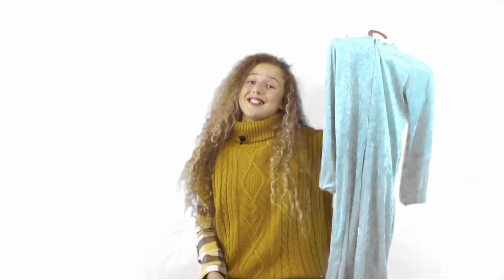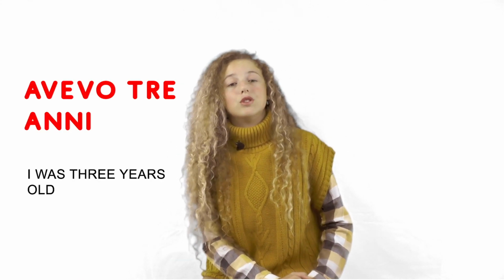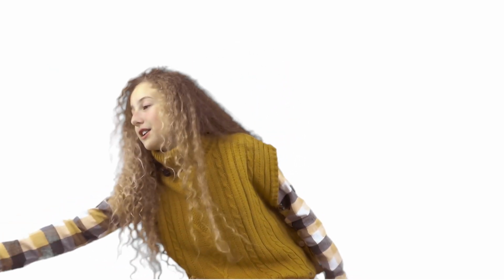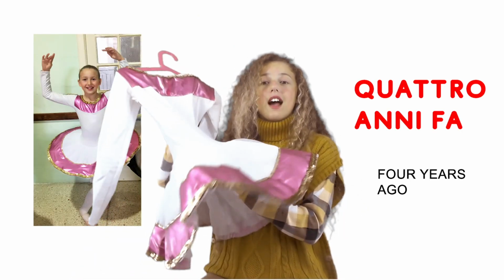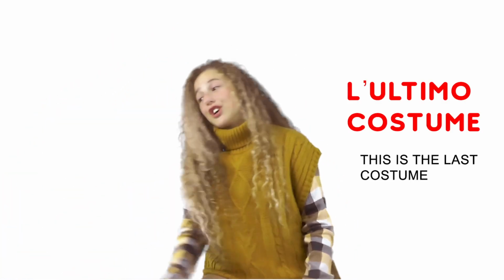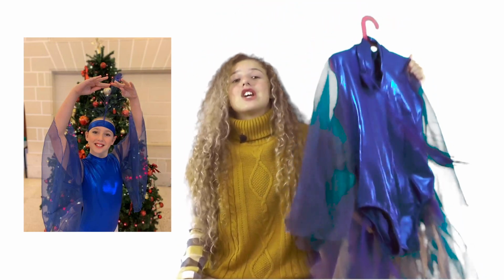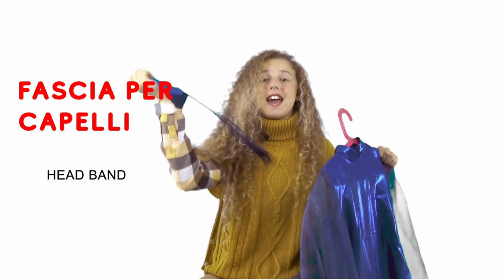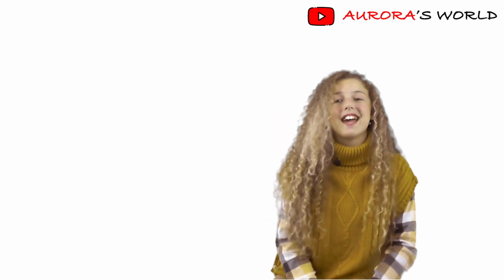Learn Ballet World in Italian with Aurora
Hello, I am Aurora! I am Italian and I am 10 years old.
In my videos you will learn how to write, read and have the right Italian pronunciation!
In this lesson you will learn Ballet World in Italian!
I have already explained in other videos how to say in Italian the animals, colours, numbers, parts of the body, fruit, greetings, clothes, objects in the bathroom, bedroom and kitchen, food in the fridge, gender, definite and indefinite articles, how to prepare Pizza and Gnocchi learning Italian, the Italian pronunciation rules, personal pronouns, how to conjugate verbs, some of the most useful verbs in Italian, the question words, the use of perché (why or because), Italian adjectives, how to form adverbs and irregular adverbs, means of transport, words you need when travelling, days of the week, words of everyday life and formal address to express "Lei" in Italian, irregular verbs, fantasy words, common questions, the months of the year,  encouraging phrases, school subjects, hobbies, family and relatives nouns,  objects in your kitchen and what's the weather like, the words for continents, their adjectives, how to say foreign languages, how to introduce yourself, the 27 Member Countries of the European Union, some Summer words, the imperative mood and opposites words in Italian. Check them out!
I don't prepare a script about what I have to say, thus please be understanding if I make some mistakes ☺